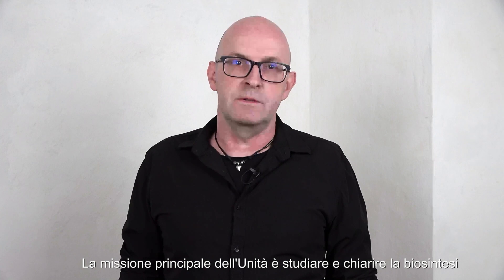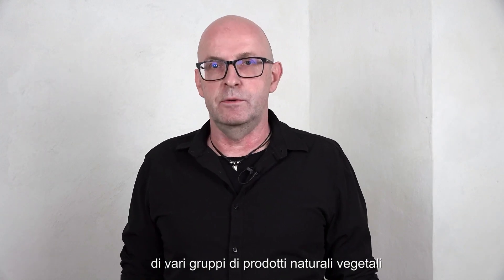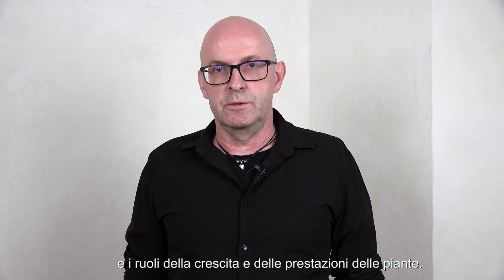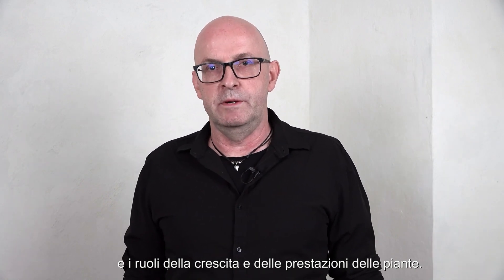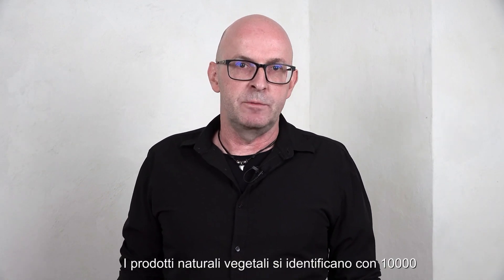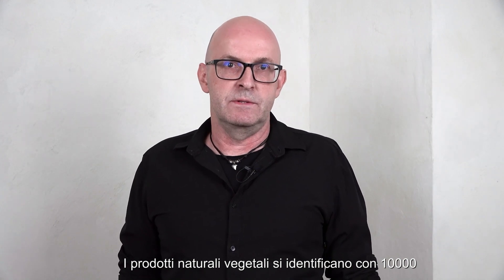UR Biotecnologie dei prodotti naturali Stefan Martens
Il dr. Stefan Martens, responsabile dell'Unità di RicercaBiotecnologie dei prodotti naturali, presenta le principali attività ed obiettivi perseguiti in questo ambito.